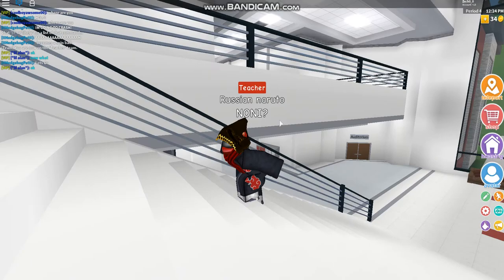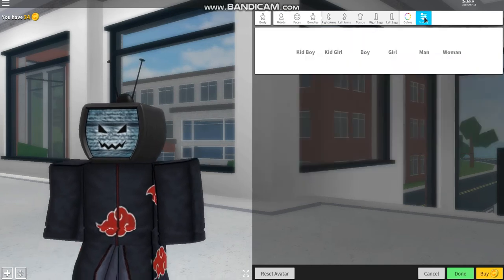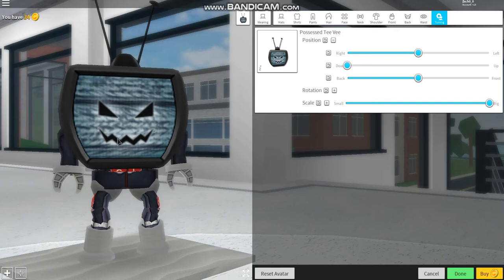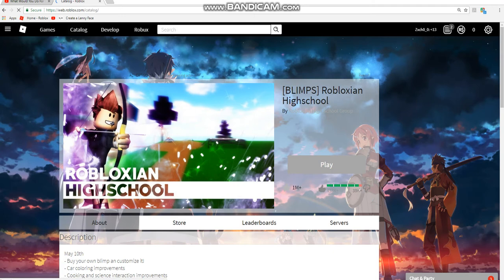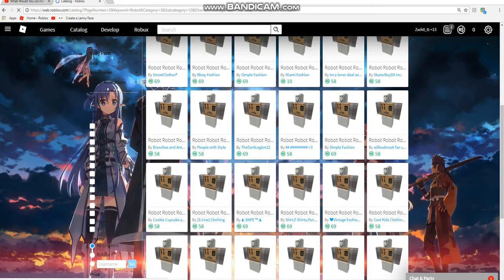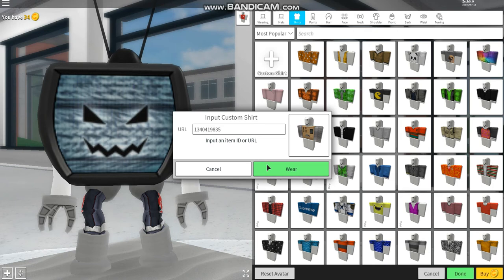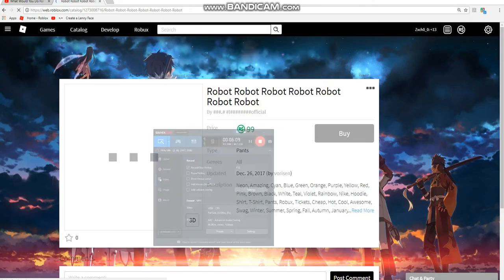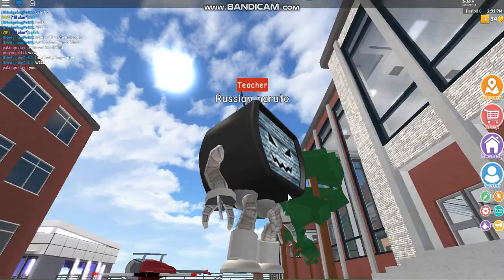How to be a tv-bot in roblox!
Its actually pretty easy!